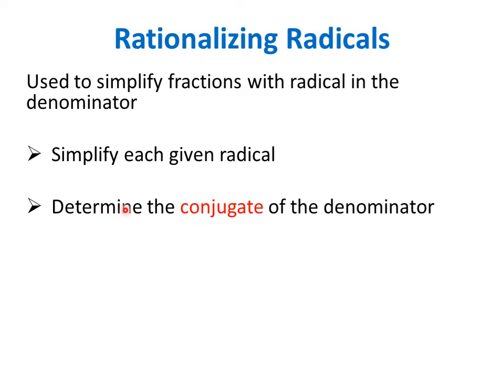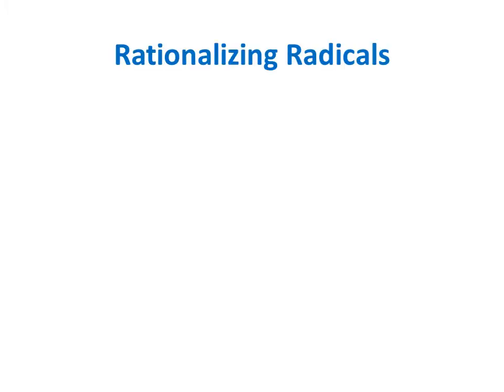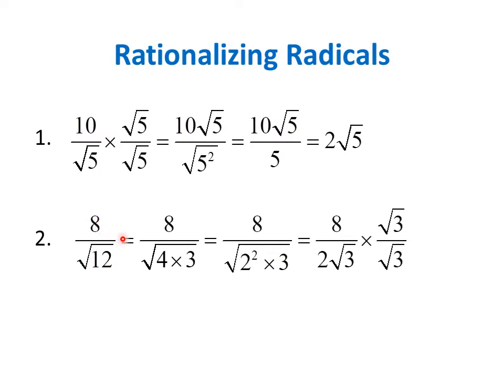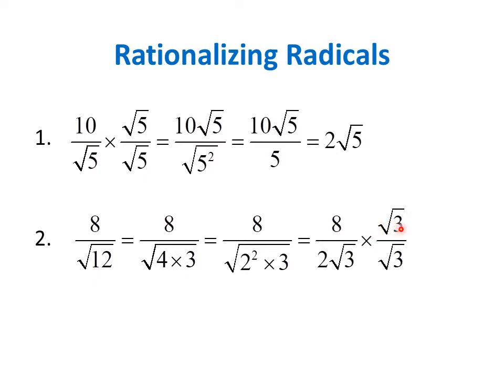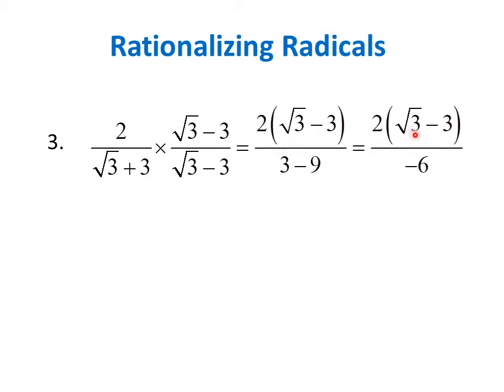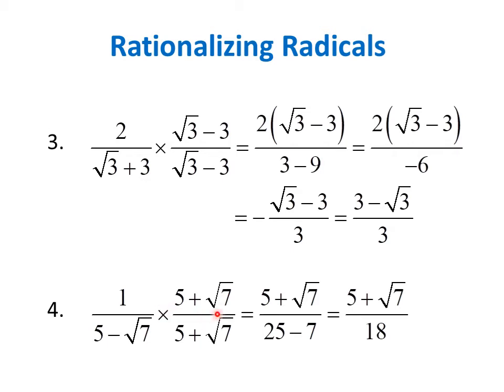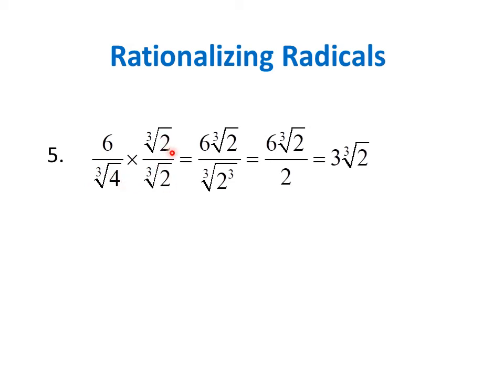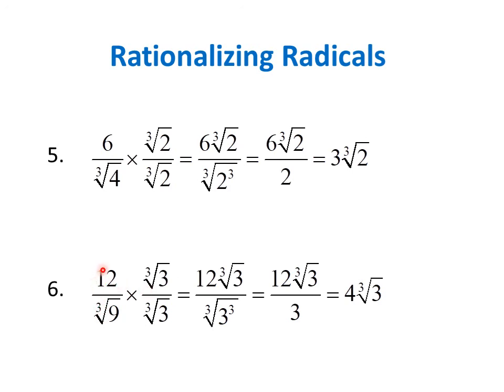Rationalizing Radical | Conjugate of Radical | Rationalize Fraction | Conjugate Binomial w/ Radical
Rationalizing radical is used in simplifying fractions with a radical in the denominator. To simplify the fraction, the radical in the denominator has to be eliminated. This is done by multiplying both numerator and denominator by the conjugate of the denominator. If the denominator is a single radical, the conjugate is whatever we have to multiply to the given radicand in order to get a perfect square (n = 2) or perfect cube (n = 3). If the denominator is a binomial with a radical, the conjugate is a binomial with the same terms but opposite operation. This conjugate is derived from the difference of two squares.